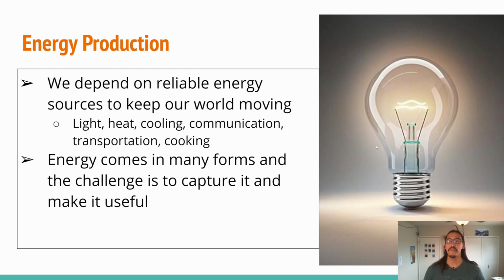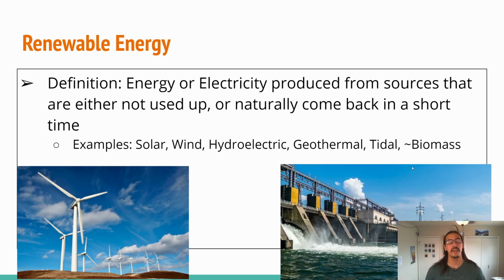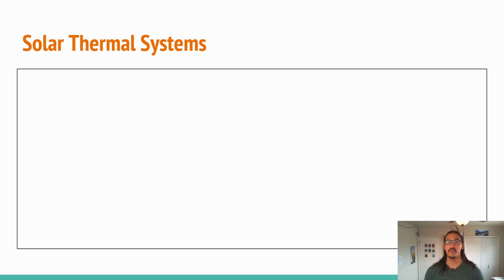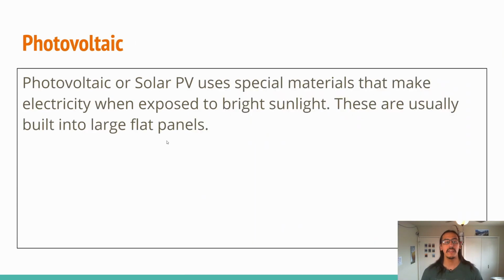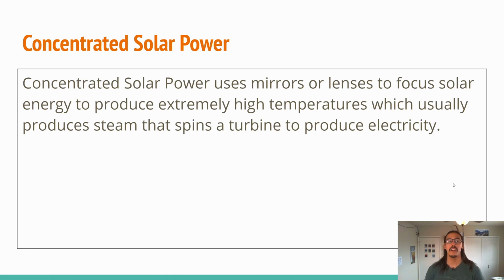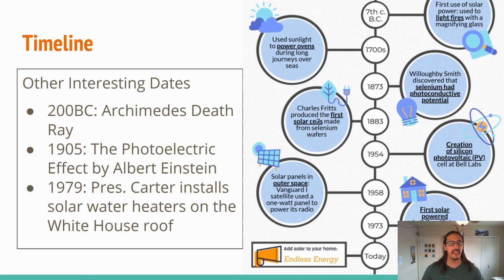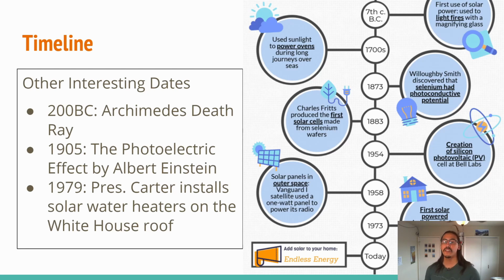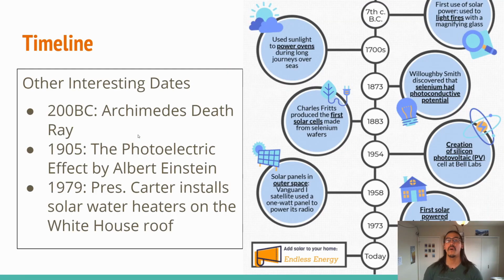6th Grade Solar Power 1